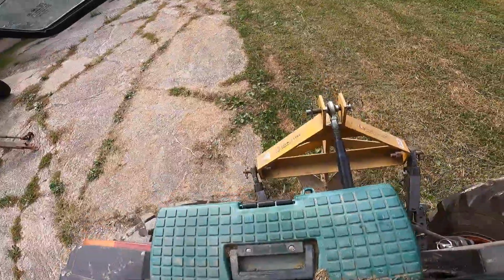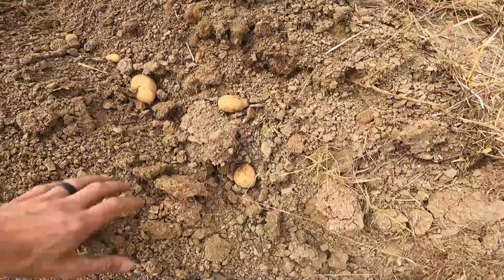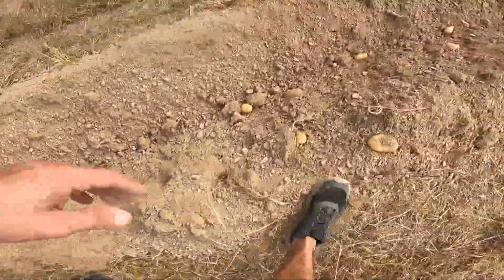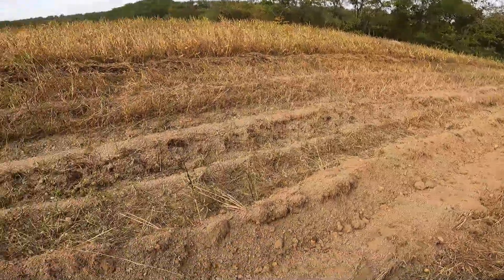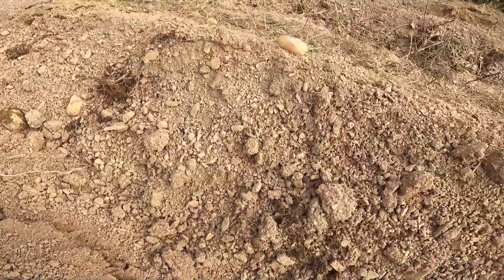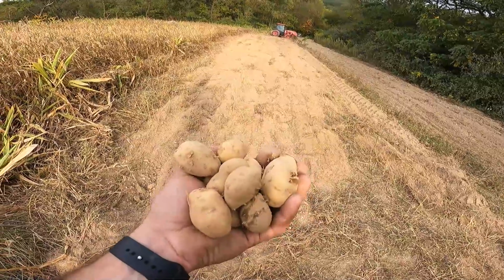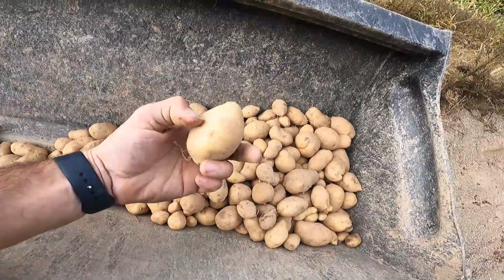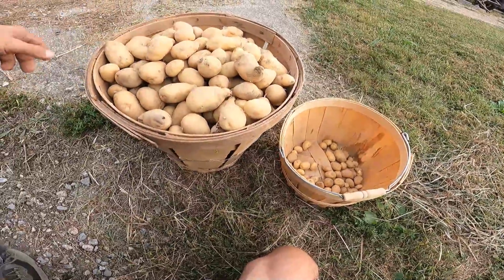Potato Harvest 2024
Not as good of a yield on this years potato harvest but I still managed to pull some out of the ground, and some is better than none!